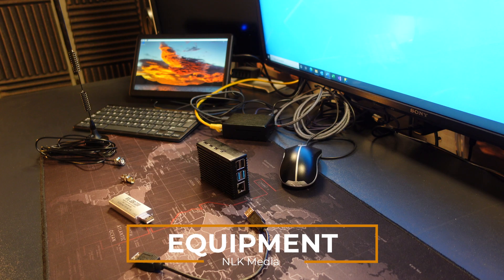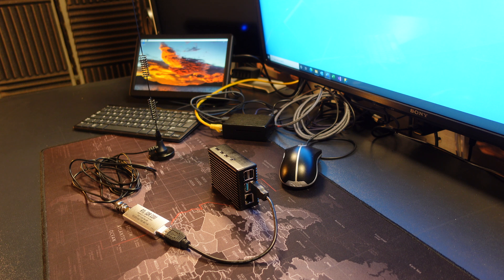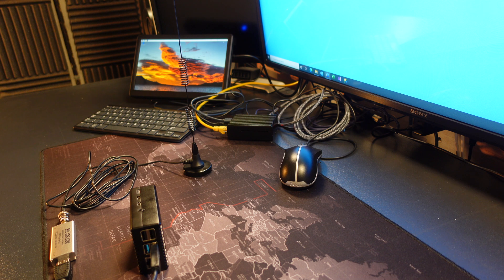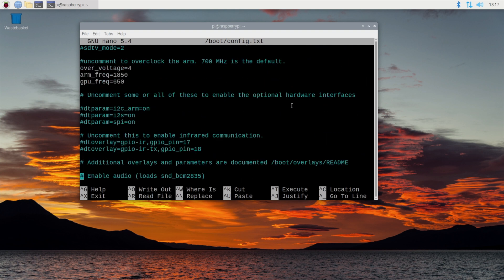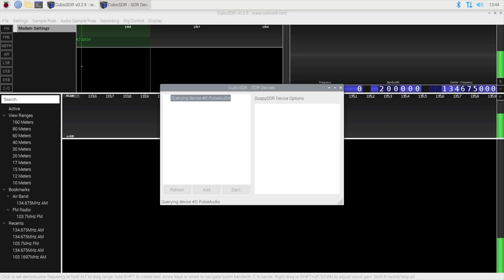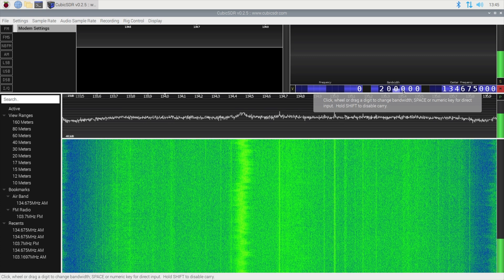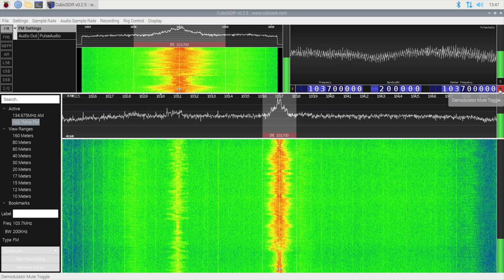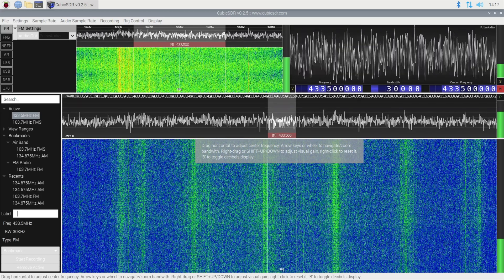Raspberry Pi 4 - Software defined radio - SDR Install guide - 2022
How to install and setup a Software defined radio on the Raspberry Pi 4 / Pi 400. This is a step by step SDR installation guide for the Pi operating system and a first look at the SDR software. Recommended minimum amount of  RAM 4GB but preferred is 8GB.

Hardware used in this video:

Bingfu Antenna -

RTL-SDR Dongle -

Coaxial Antenna Connectors -

Geekworm Raspberry Pi 4 case -

Raspberry Pi 4b 8GB -